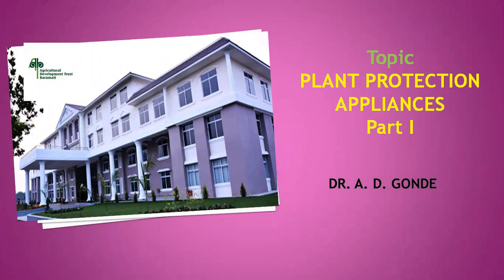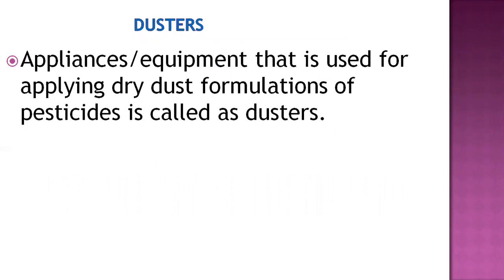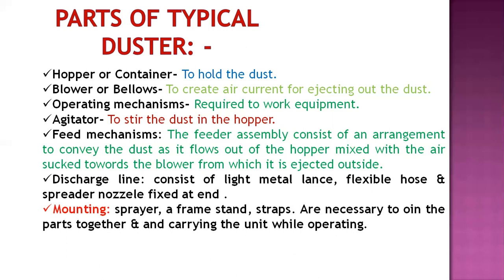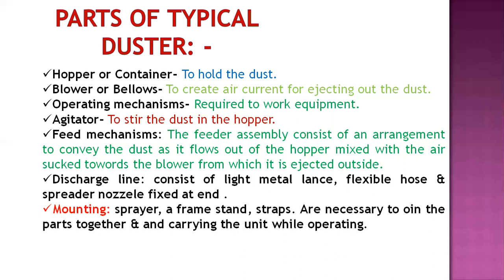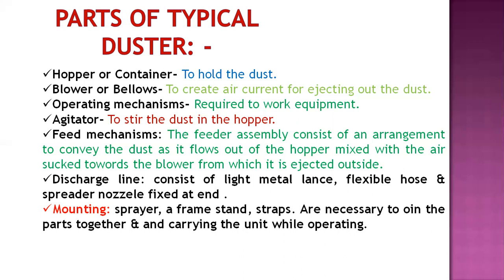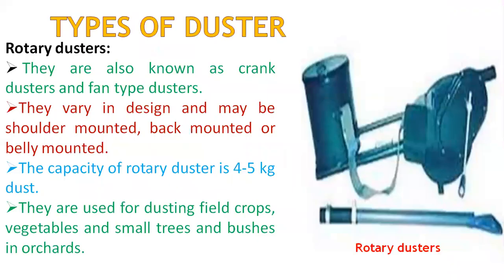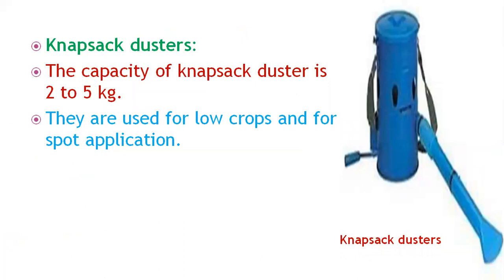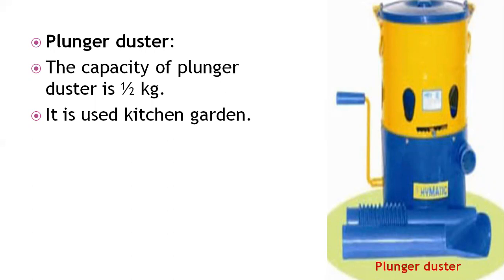Plant Protection appliances